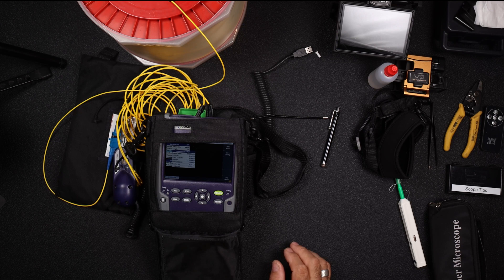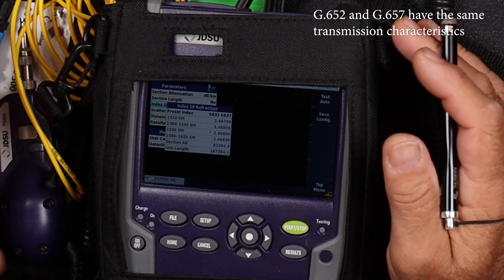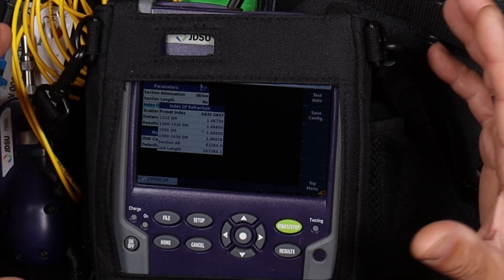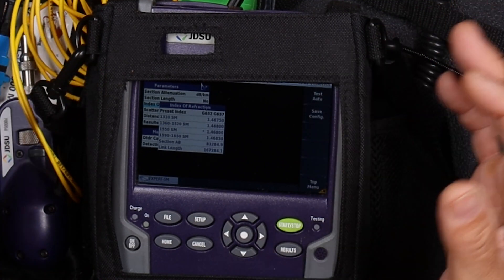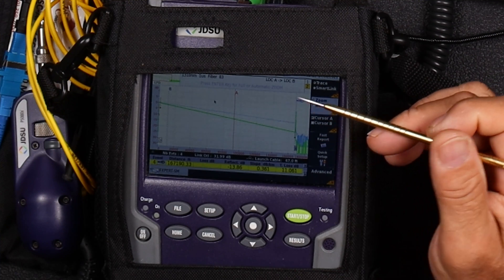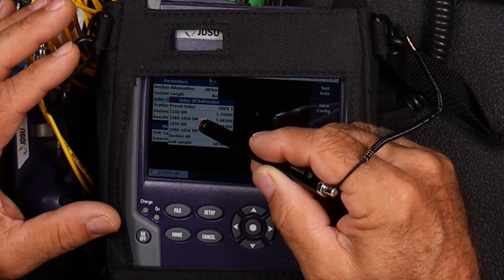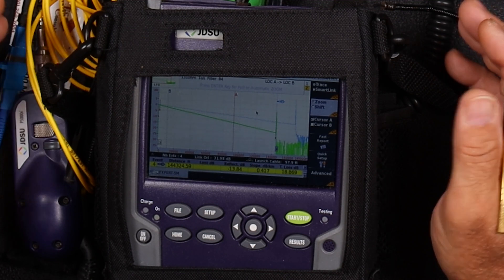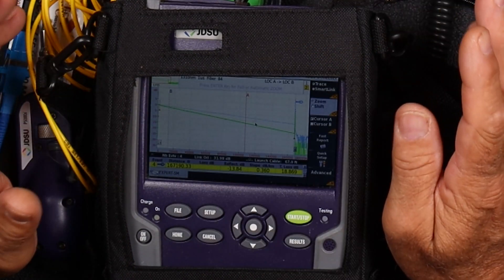Understanding Index Of Refraction and OTDR's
What is IOR? Why do we need it? How does it affect my OTDR shots?
This video provides an explanation of the Index Of Refraction (IOR) and its effect on your OTDR.
For more Fiber Optic information or training, visit VanTek Consulting.net or go to our Online Learning for available courses on OTDR's and fiber optics testing.